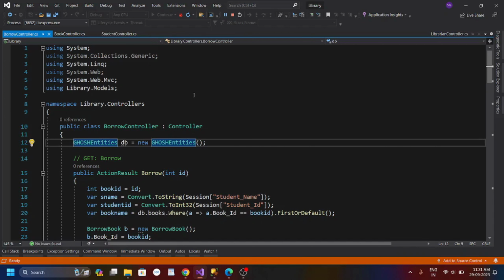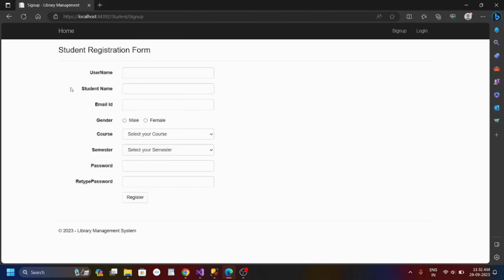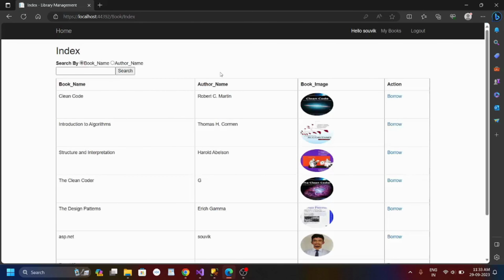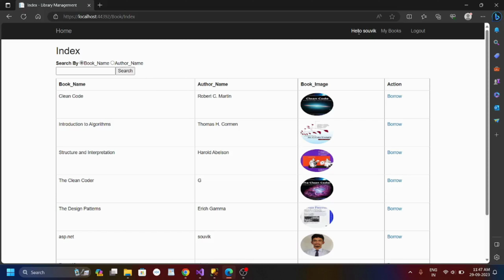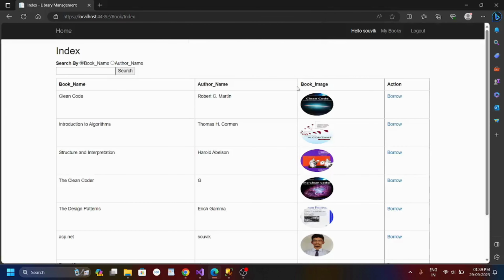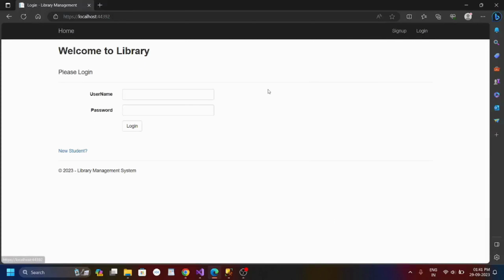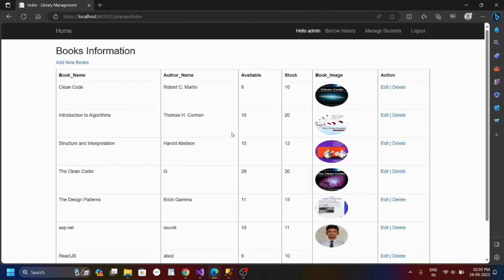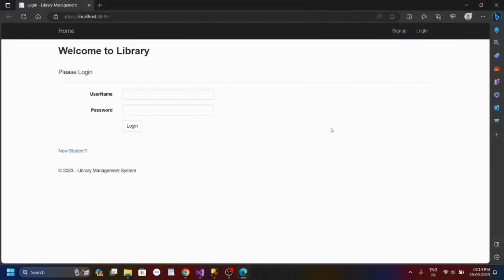Library Management System | MVC | ASP.Net | LINQ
This is the small presentation video in which I want to show the concept I use in this project Library Management System.
I am using MVC ASP.Net and LINQ MS SQL Server.
My communication is not so much professional but I tried my best to understand how I built this project. Please co-operate with me 🙏.

In the video, I forgot to tell you that the availability and Stock section will be shown only for a Librarian, not for students.
If any student borrows a book 📚 availability will decrease by 1 not Stock. If any student returns any book then availability will be increased by 1.

That's it. Thank you for choosing this video.

GitHub Link :- {. updated soon}
Library Management System
ASP.Net
C#
MVC
LINQ
SQL Server
CRUD application
CRUD application using ASP.Net